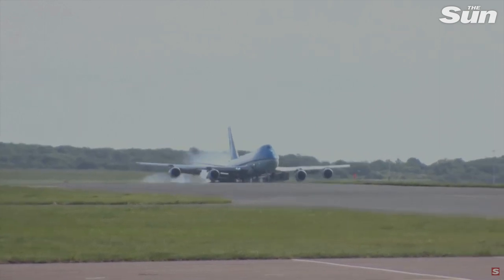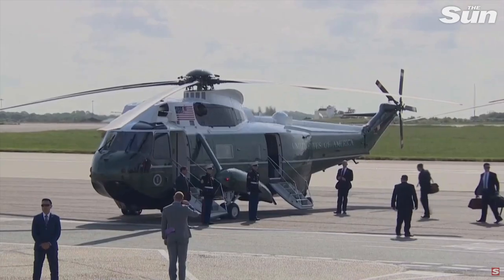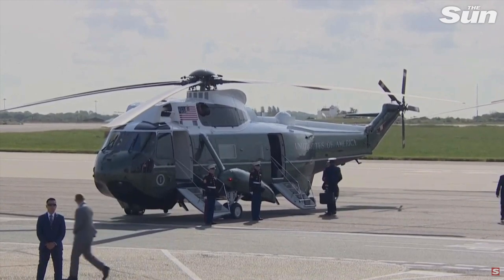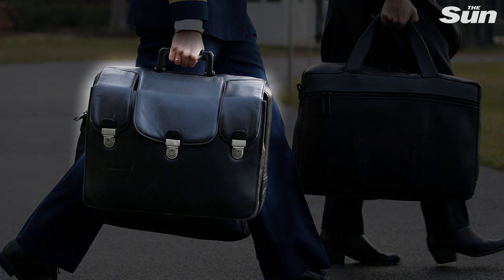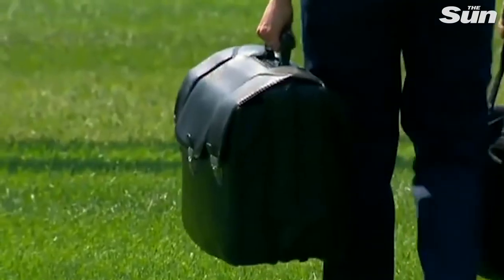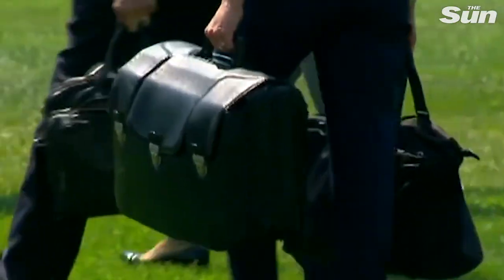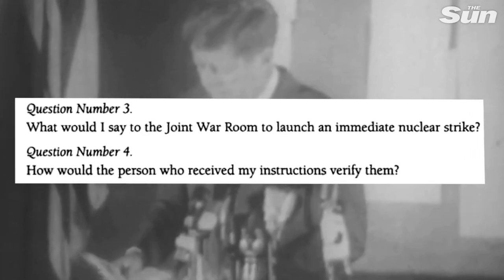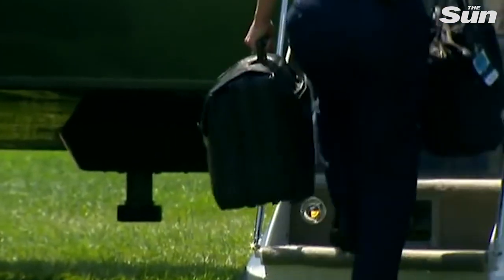What is the President's nuclear football?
Donald Trump has the biggest nuclear arsenal in history at his disposal.

Trump has made frequent references to America's nuclear capability and has famously said the power he wields is "very, very scary". But is he the only man authorised to press the button?

Donald Trump tells Piers Morgan the NHS is NOT on the table post Brexit trade deal after massive row:

NHS worker apologises for screaming ‘Nazi’ in face of Donald Trump supporter attacked with milkshake by mob:

Donald Trump feasts on beef and vanilla ice cream as he hosts Prince Charles and Camilla at plush dinner:

From Brexit breaking news to HD movie trailers, The Sun newspaper brings you the latest news videos and explainers from the UK and around the world.